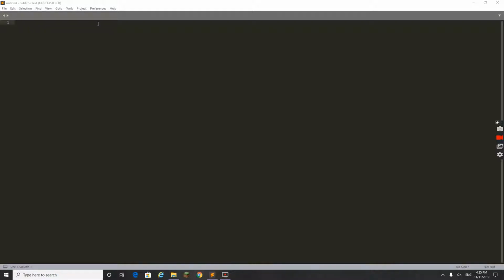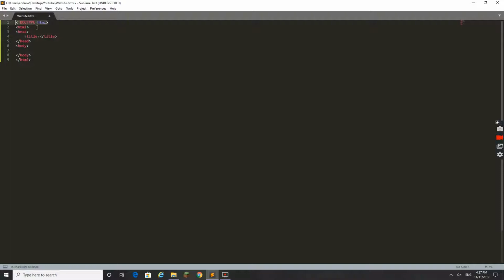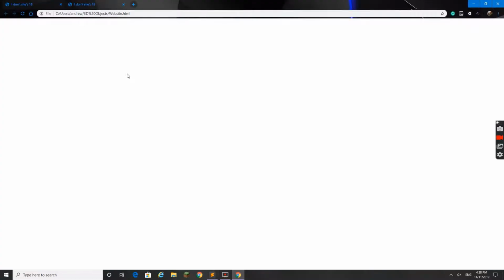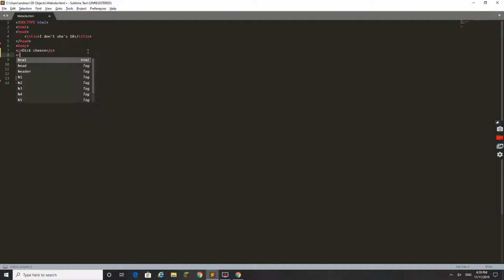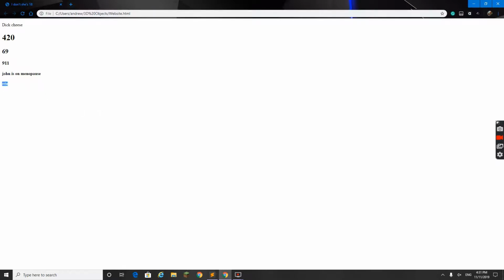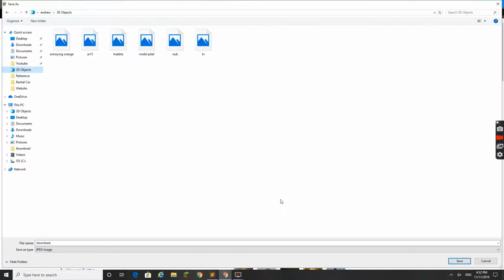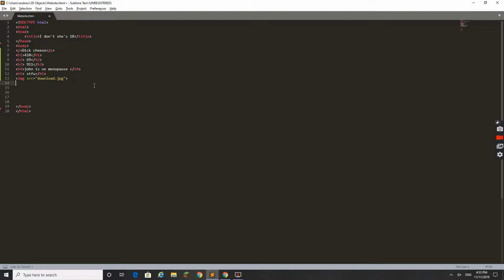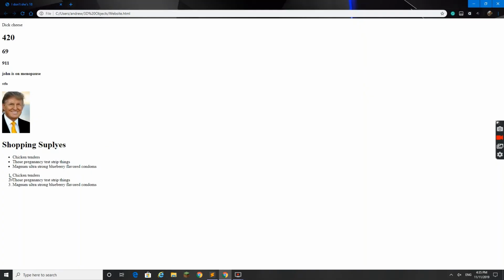HTML TUTORYAL 1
There will be more coming so like and susribe
My wife left when I was 5
YEET